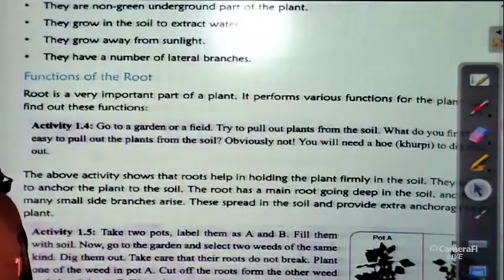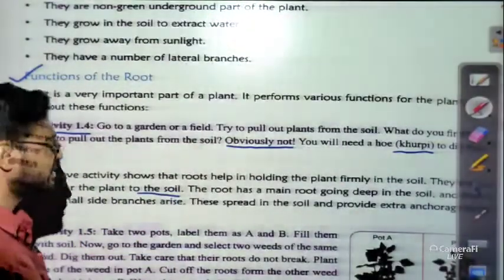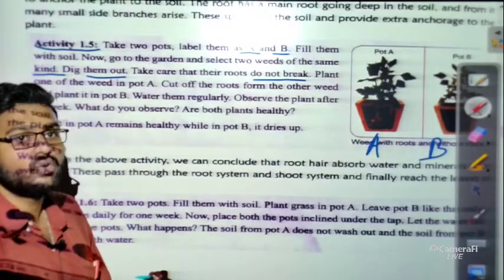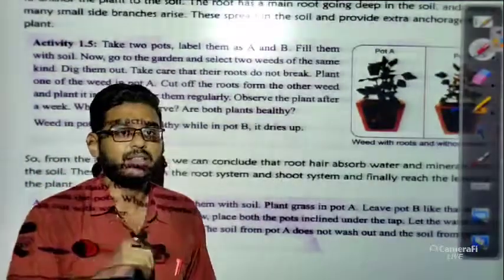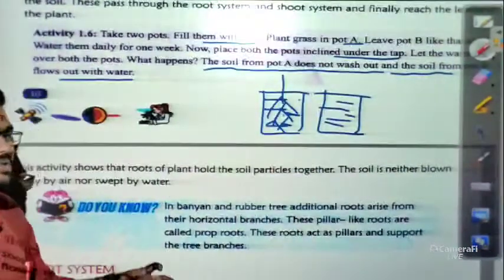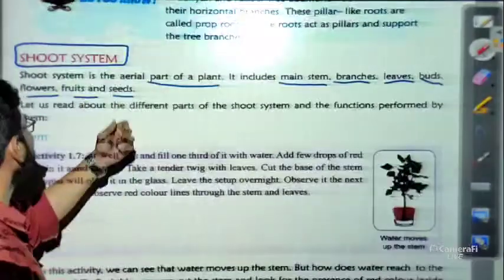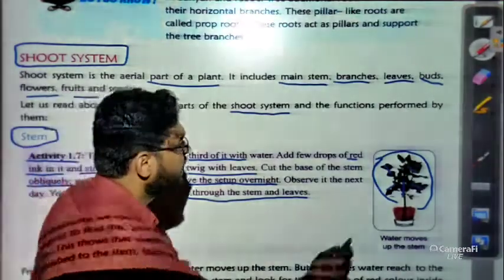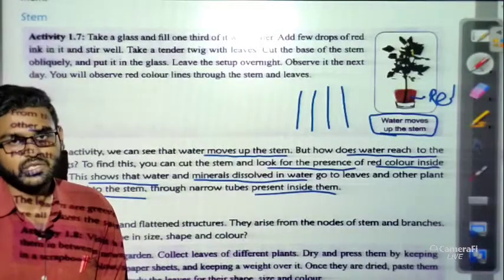Getting to know plants (Part 3)